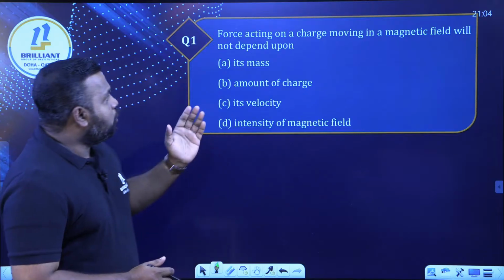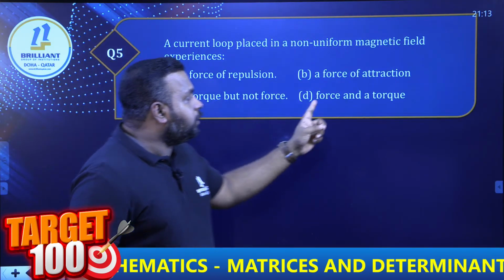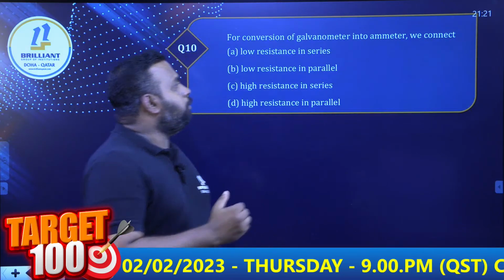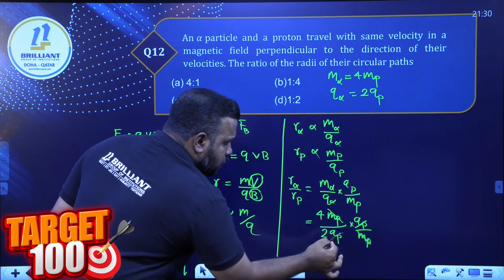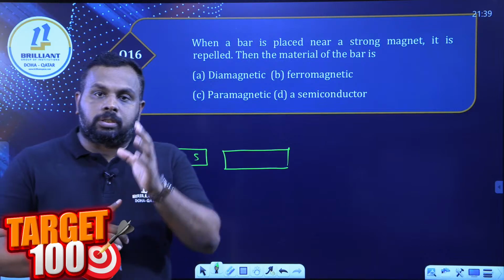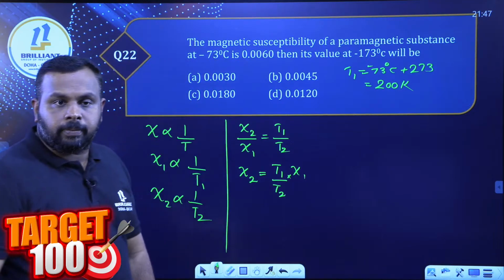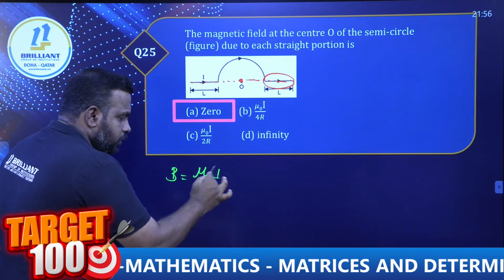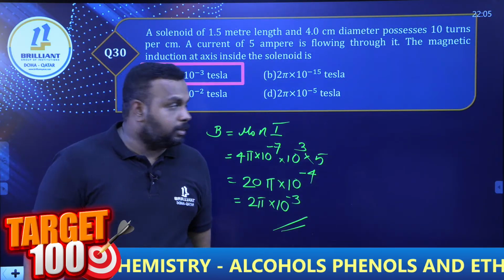CBSE Grade 12 Physics | Most Important MCQs from Magnetism | Target-100 | CBSE Board Exam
In this live video class, we are going to discuss the Most Important MCQs from Magnetism, CBSE Grade 12 Physics which has been published by CBSE Expert Teachers of Brilliant Qatar for the upcoming CBSE Board Exam 2023. Students who are looking for a better solution to understand & revise the complete syllabus can go through this video to score more marks in their examinations.

➡️ Class: CBSE 12
➡️ Subject: Physics
➡️ Chapter: Magnetism
➡️ Topics Name: Most Important MCQs from Magnetism